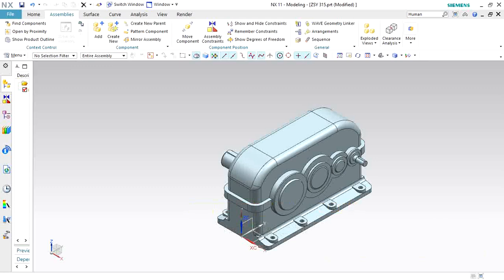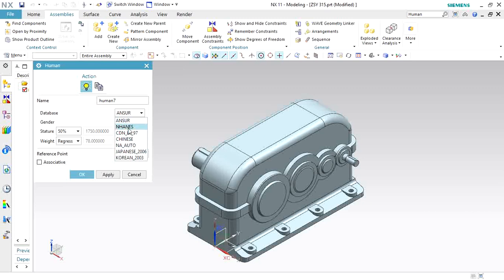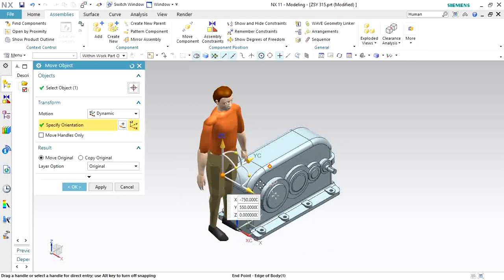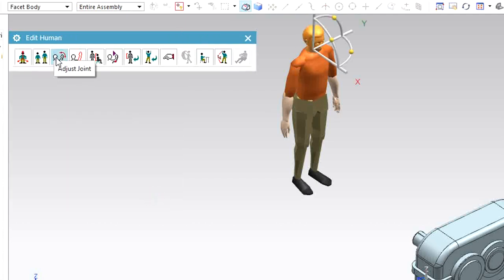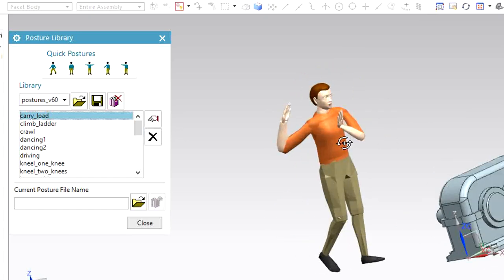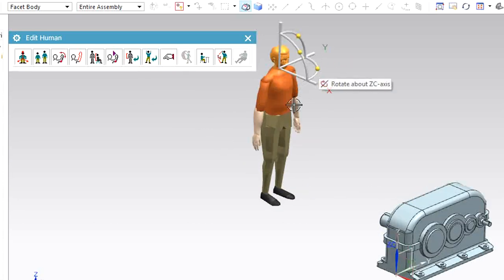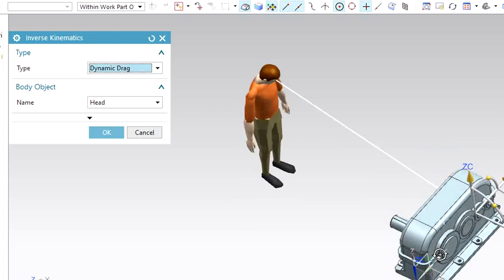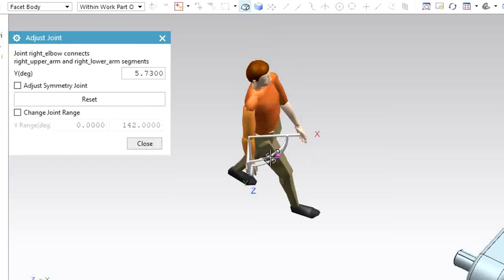How to Import Human body in NX | NX Practice | CAD Designs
CATIA Practice Drawings for Biginers , CATIA V5 Table Design, Part Design Practice drawings And CATIA Practice exercises

CATIA Designs For Mechanical Engineers

My Another Channel on "AutoCAD"